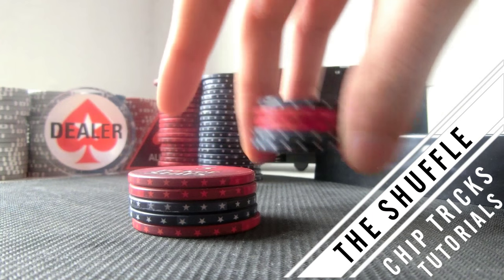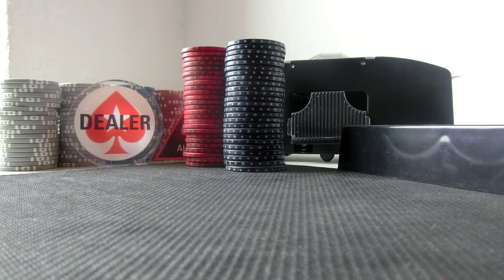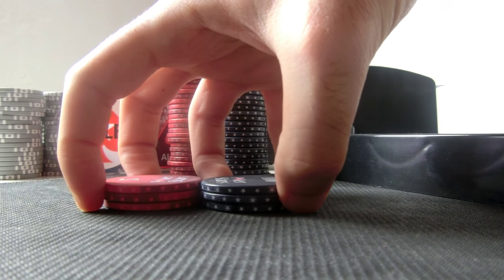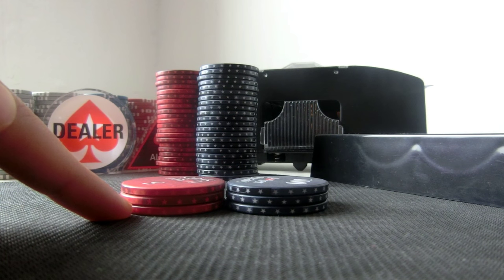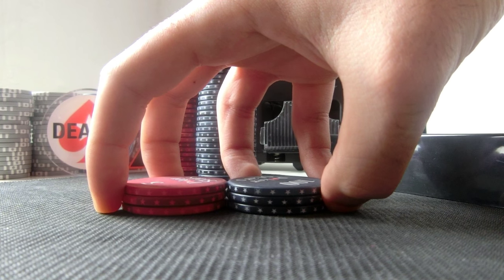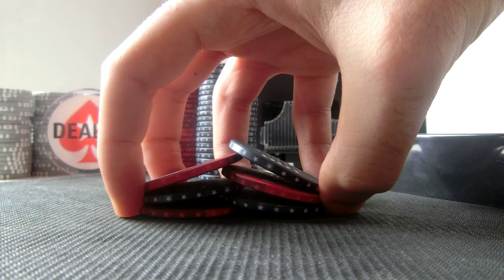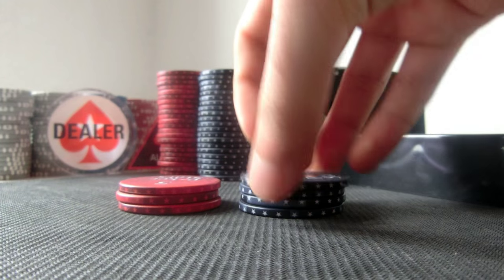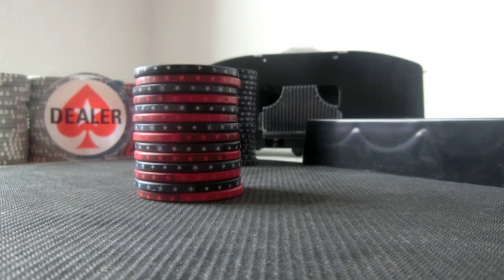Poker Chips Trick - The Shuffle Tutorial